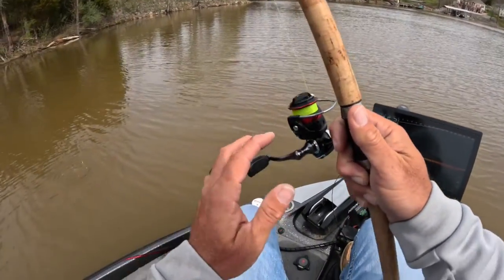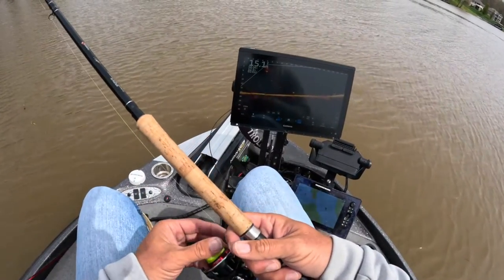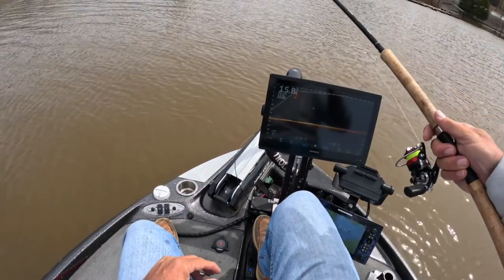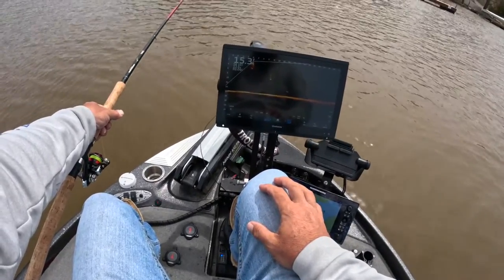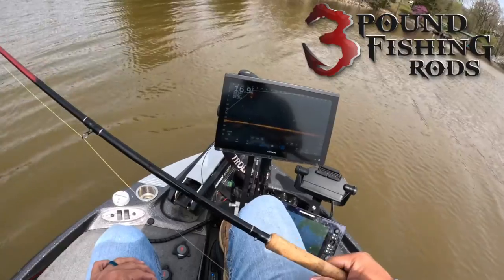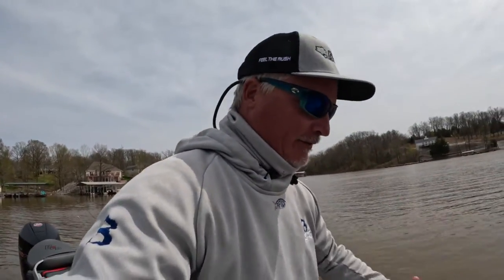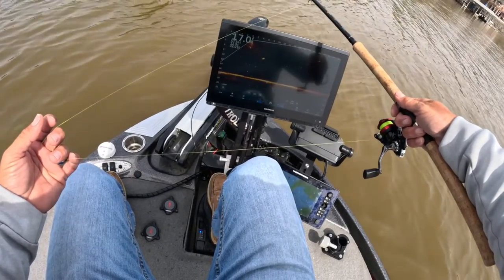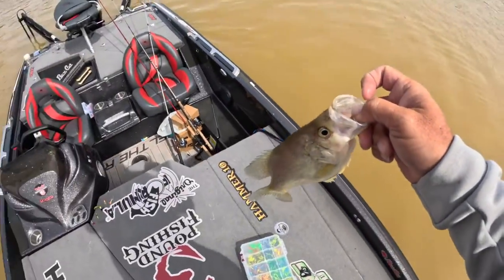Muddy Water (FIND IT FAST!) - Secrets Revealed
Muddy water is a great way to have success on the water.  Here are my secrets and things I do to fill the live well